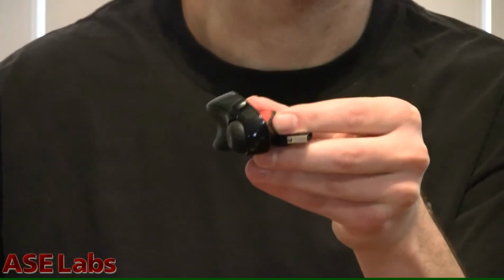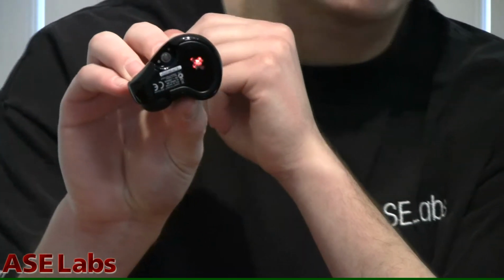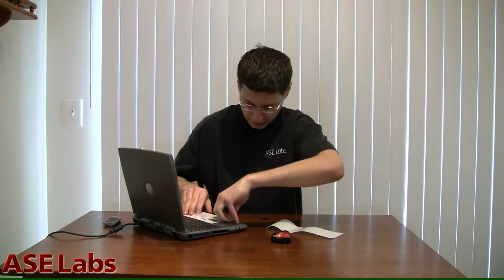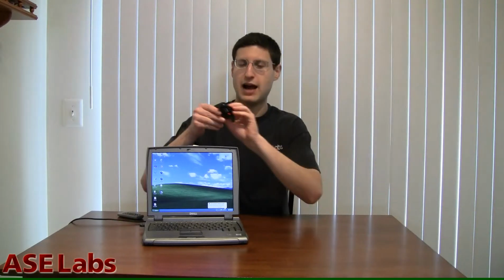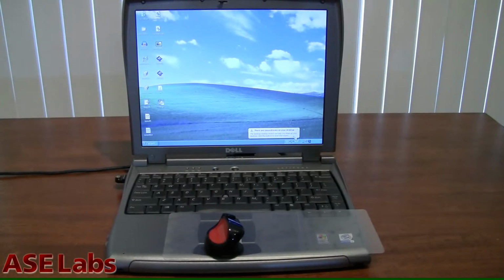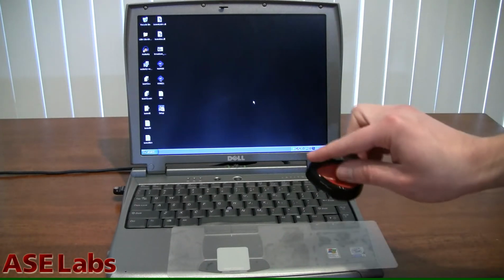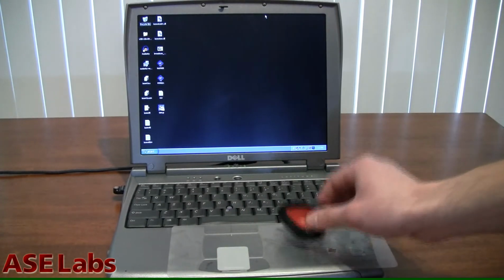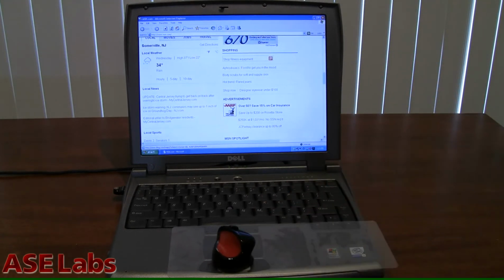ASE Labs: Swiftpoint Mouse For Laptops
ASE Labs ) reviews the Swiftpoint Mouse For Laptops.